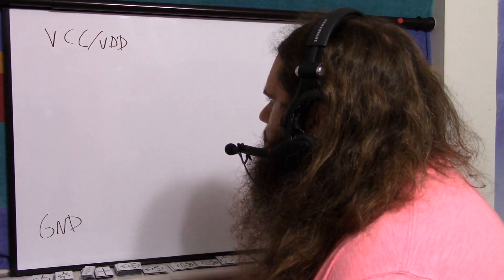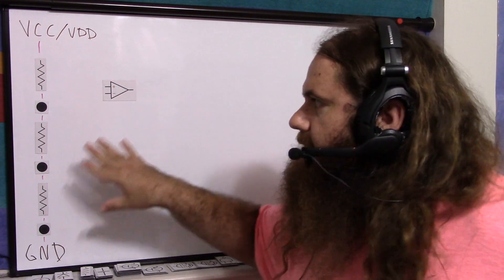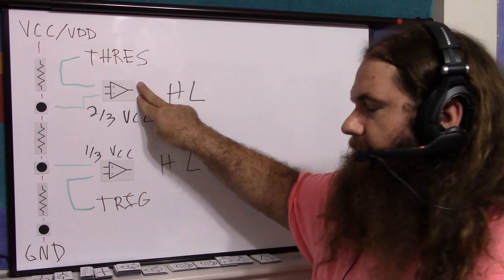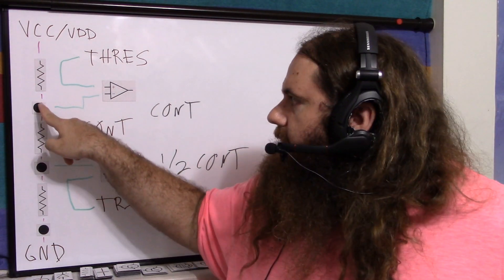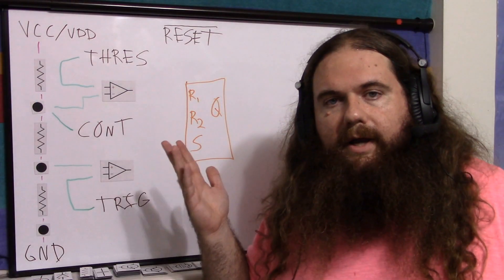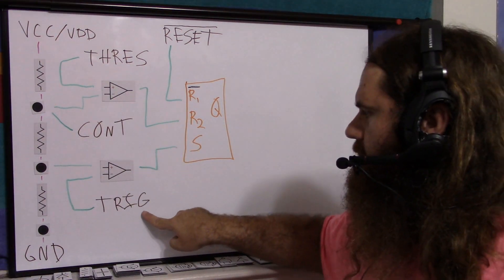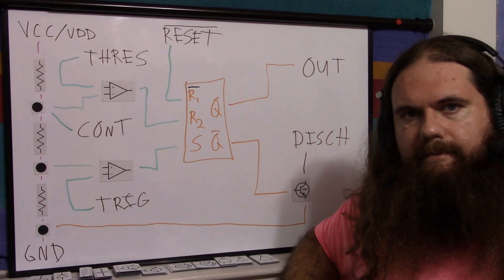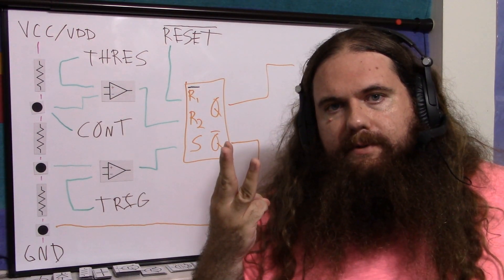555 Timer - Kitchen Sink Multivibrator - Simply Put